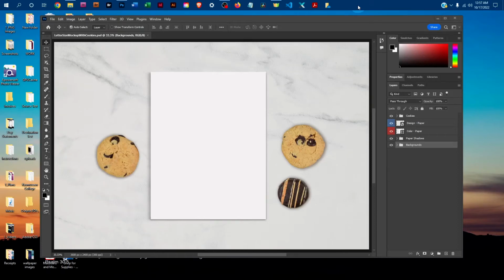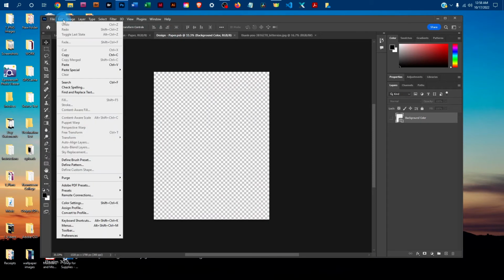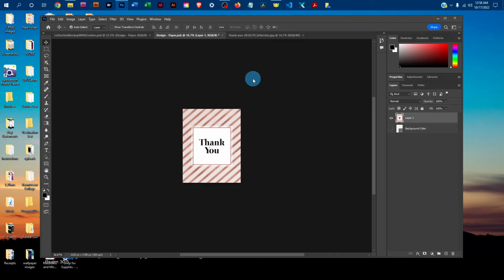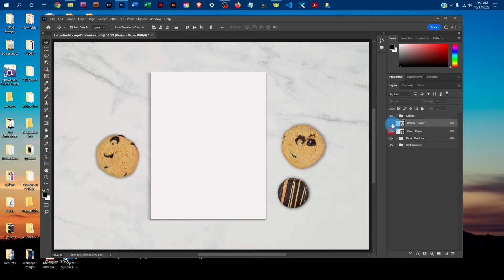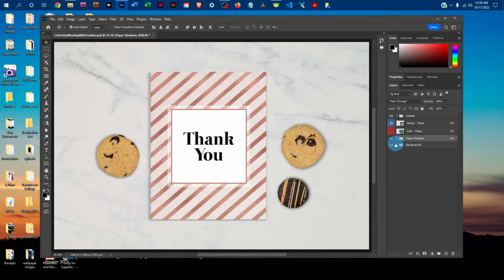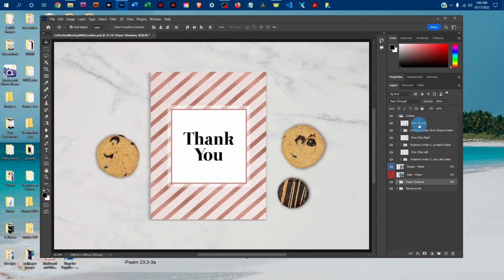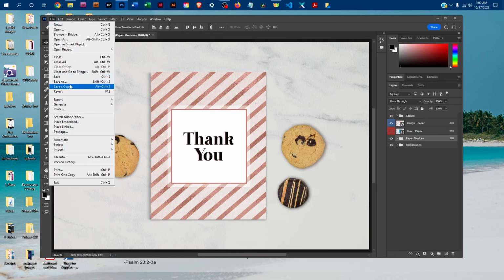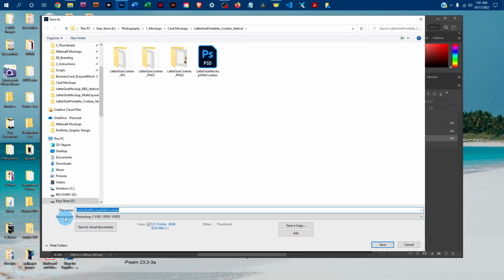Photoshop Tutorial - Poster Mockup with Cookies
Instructional video showing how to edit the PSD version of the Poster Mockup with Cookies in Photoshop. This versatile mockup saves you a ton of money and time.